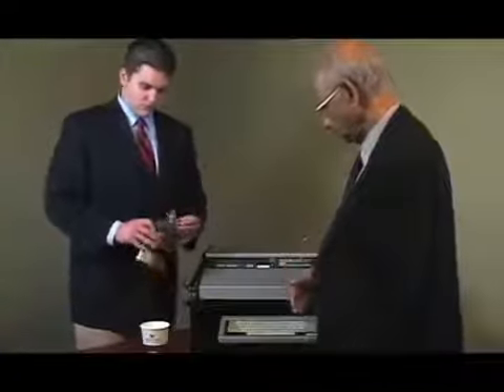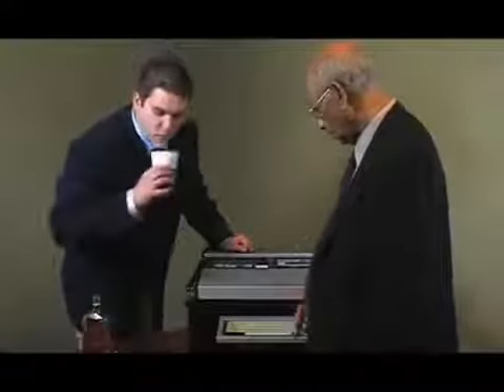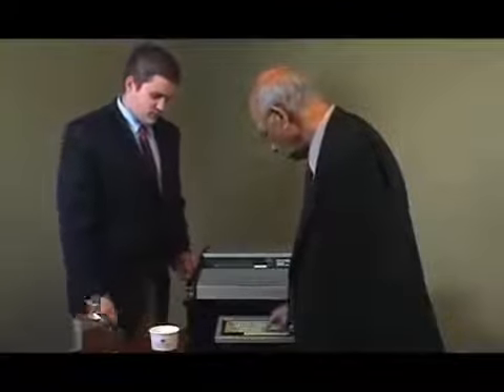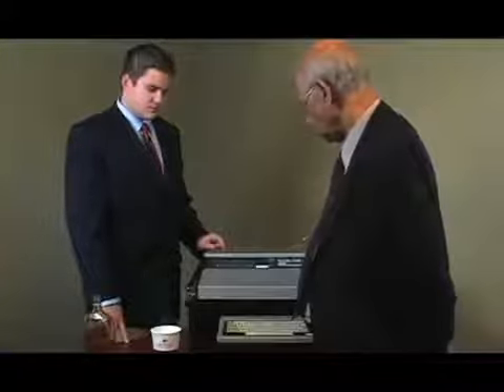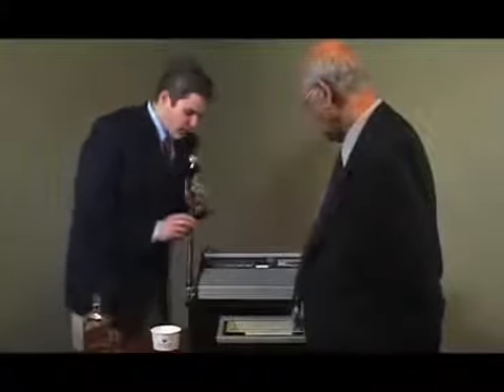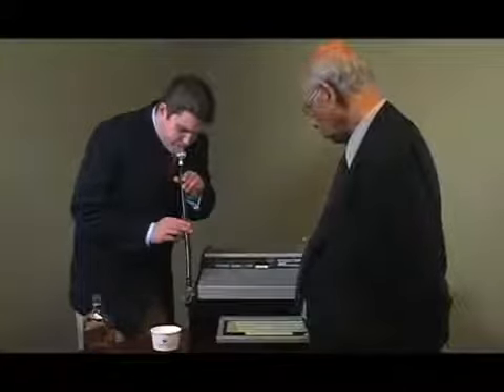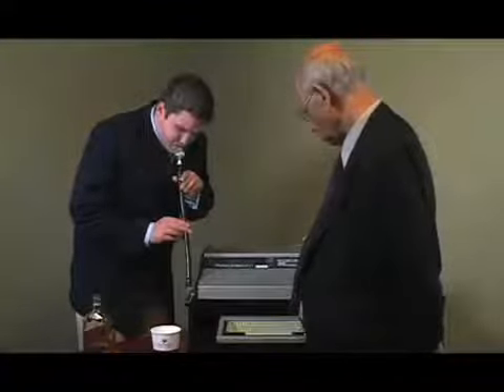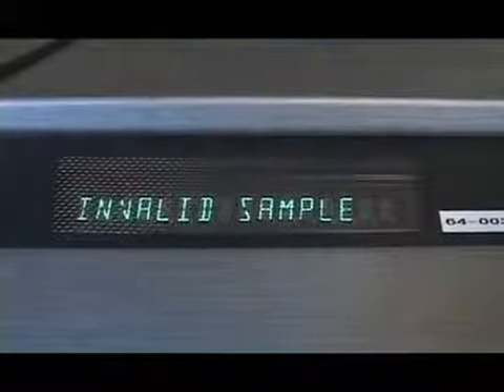How Recent Alcohol Consumption Affects The Breathalyzer Test